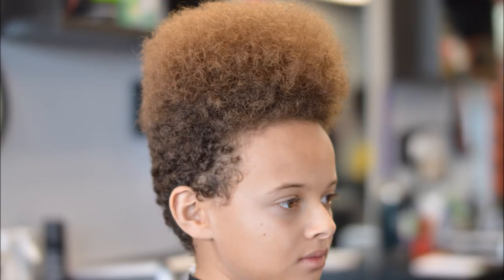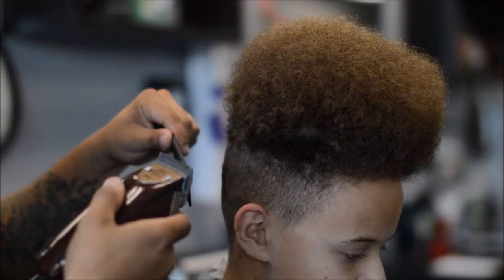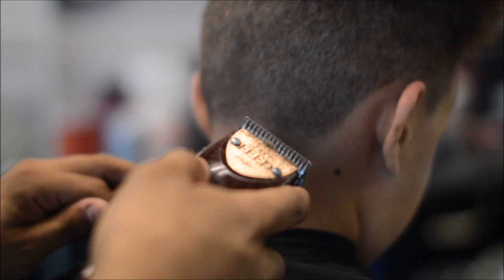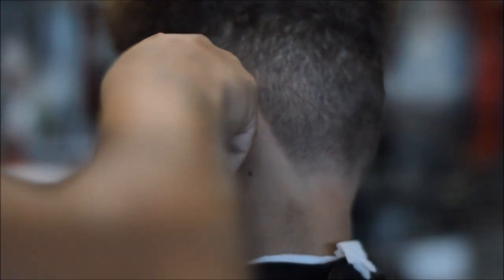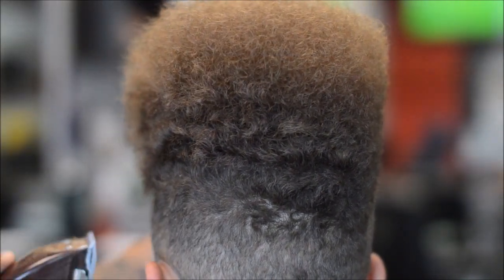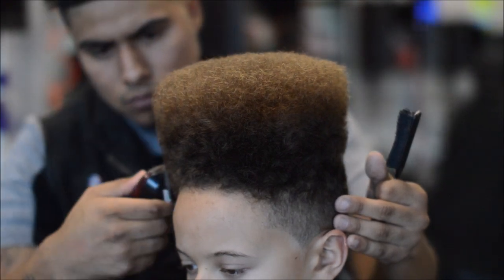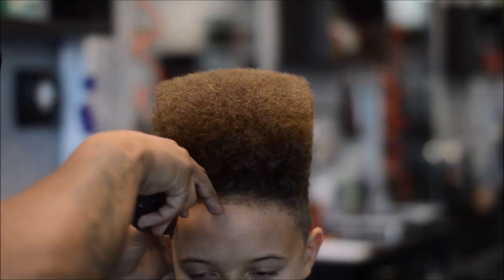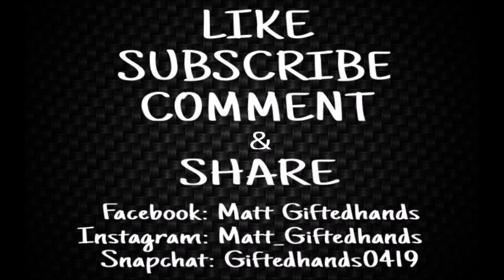HIGH TOP FADE | OSTER FAST FEEDS | KID 'N PLAY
This is a step by step tutorial on how to cut a high top fade kid 'N play edition using the Oster Fast Feeds.

Oster fast feed wood grain edition clipper

andis slimline pro li
Andis double magnetic guards
wahl premium metal guards
Andis MVP Clipper
andis t outliner Gtx